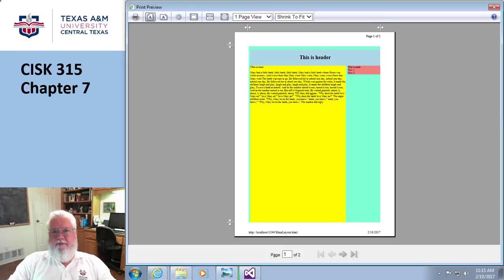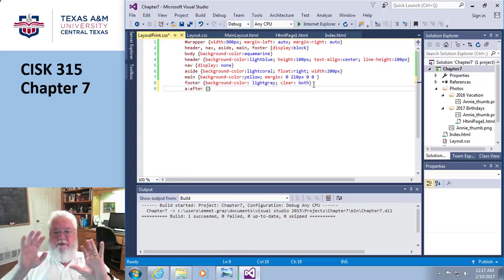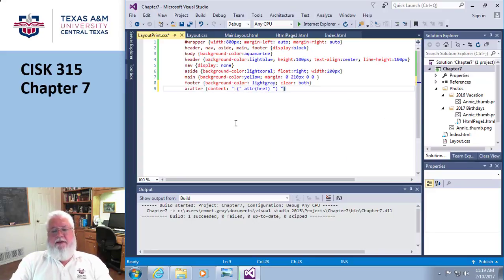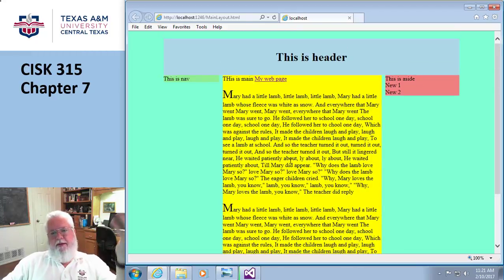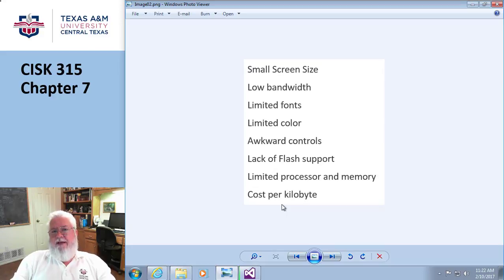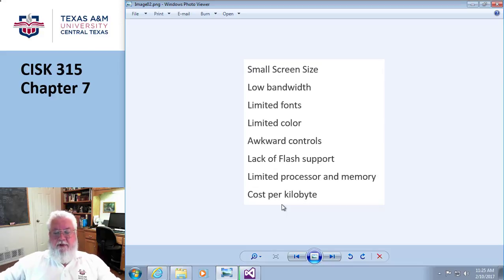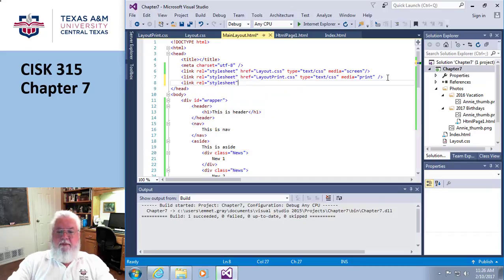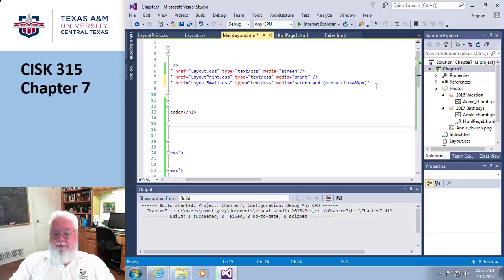CISK315 Chapter7 Part5